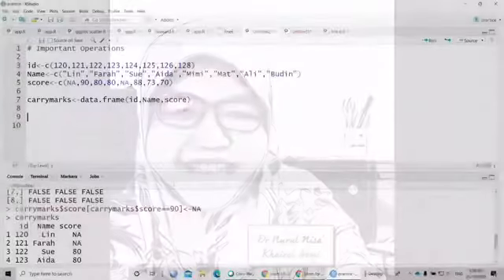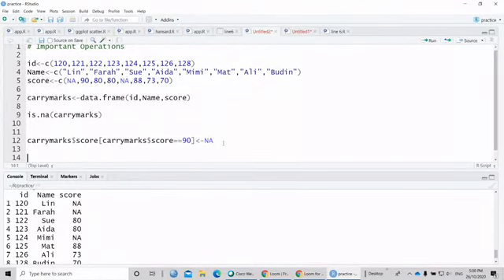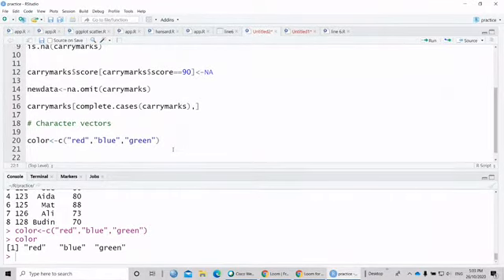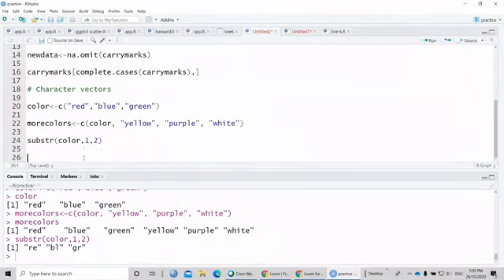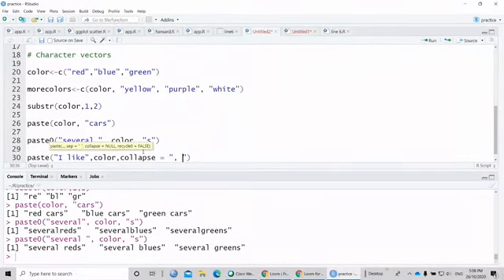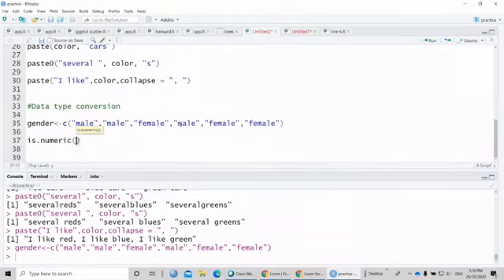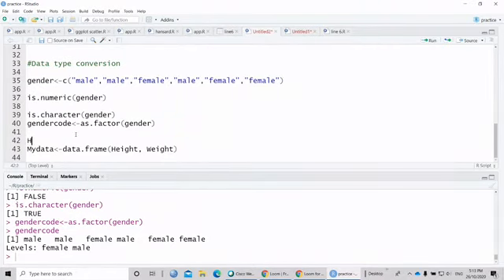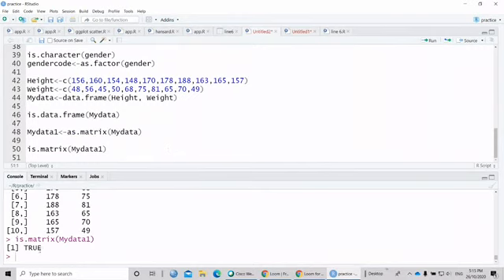R programming Other Important Operations